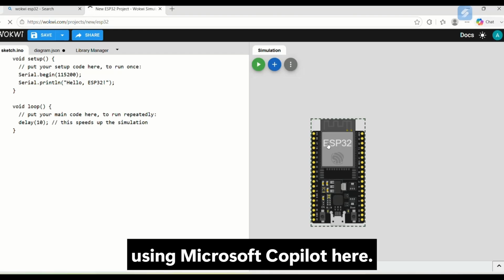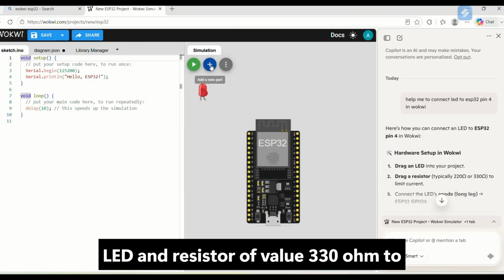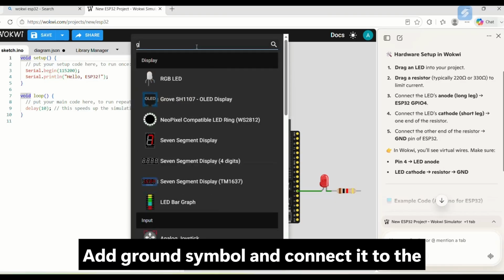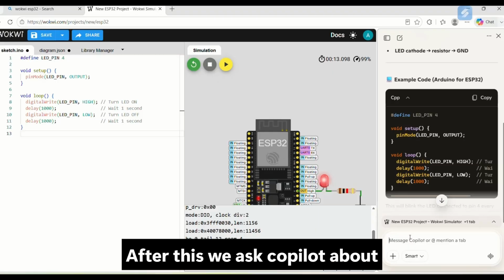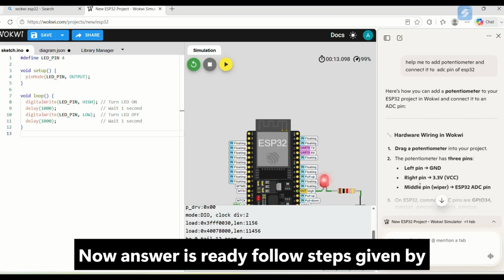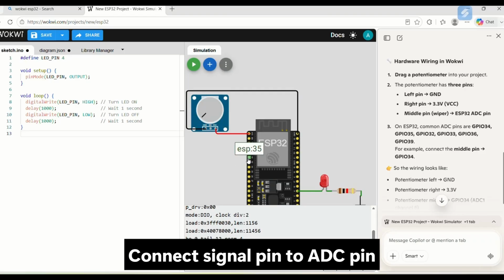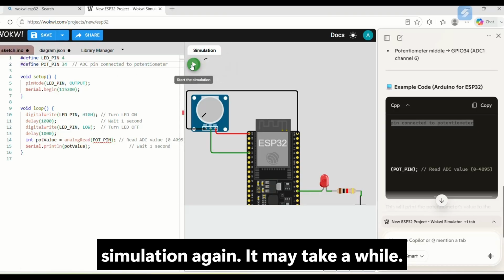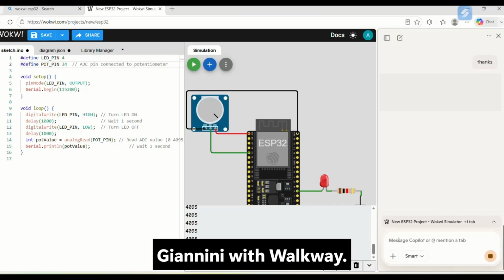How to use Wokwi with AI |Microsoft Copilot|ESP32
HI,
In this video, I’ll show you how to connect an LED to ESP32 pin 4 and add a potentiometer to control brightness using the Wokwi simulator. Step by step, we’ll wire the LED with a resistor, connect the potentiometer to an ADC pin, and write simple Arduino code to read values and adjust LED intensity.

🔧 What you’ll learn:
- How to wire an LED to ESP32 GPIO4
- Using a resistor for safe LED operation
- Connecting a potentiometer to ESP32 ADC pin (GPIO34)
- Reading analog values with analogRead()
- Mapping potentiometer values to LED brightness using PWM

Perfect for beginners exploring ESP32 projects in Wokwi!

gy.